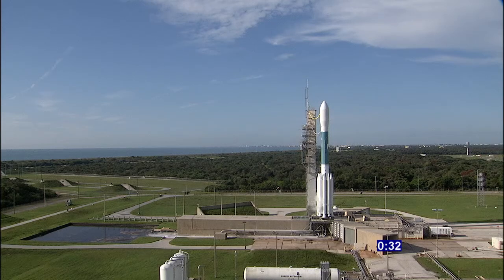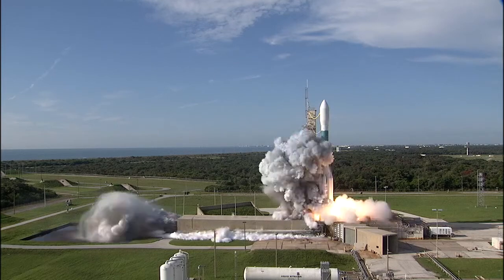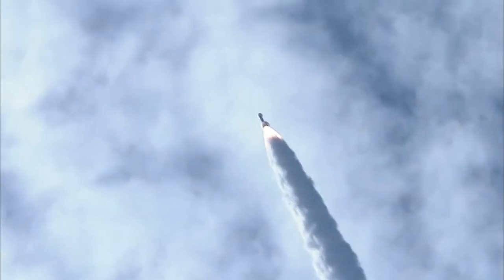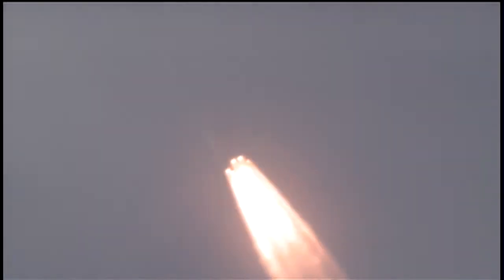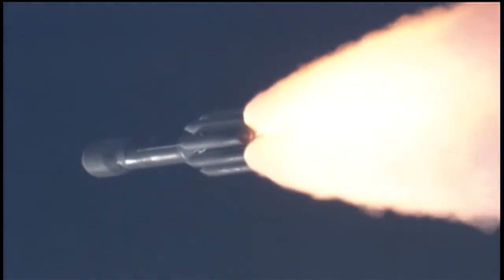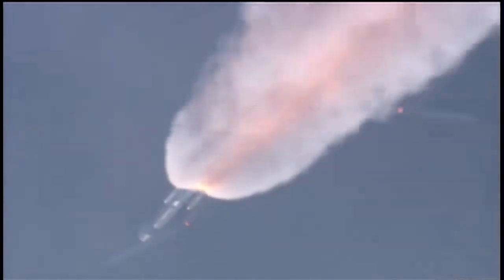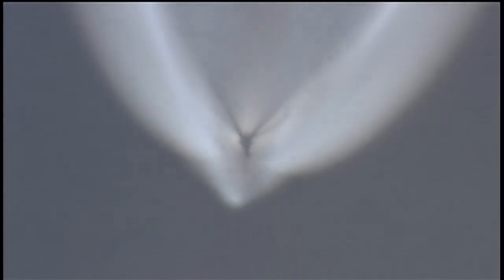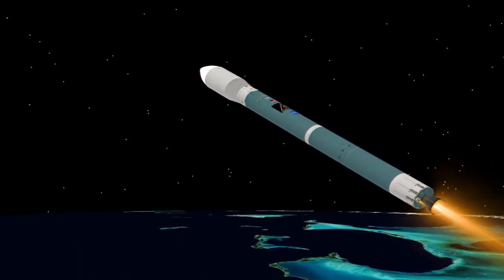Grail Launch in HD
On September 10, 2011, NASA's GRAIL spacecraft lifted off aboard a Delta 2 rocket on a Mission to map the interior of the Moon. Check out the NasaHD channel for more awesome HD footage!